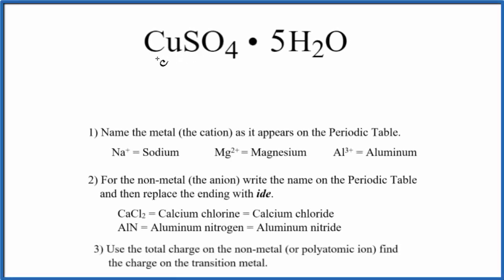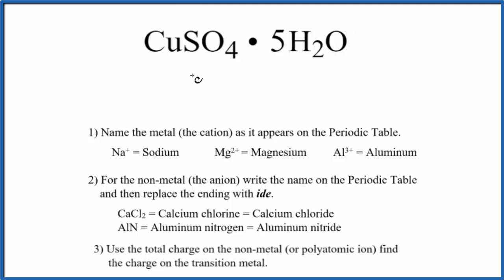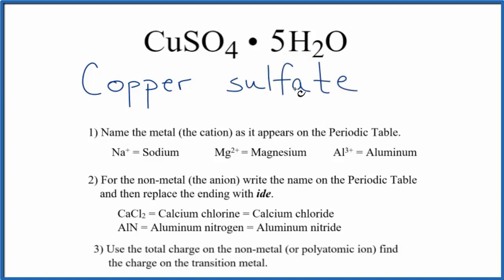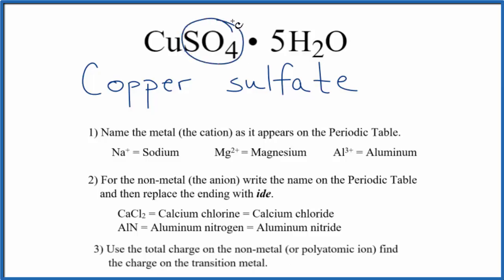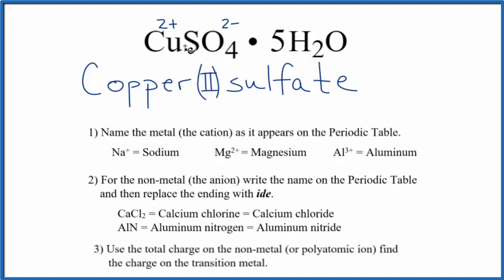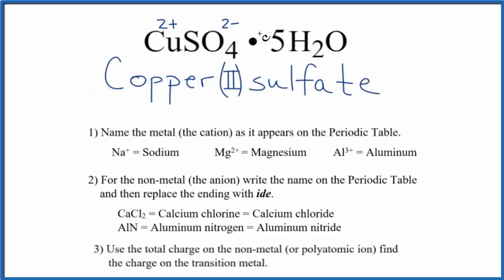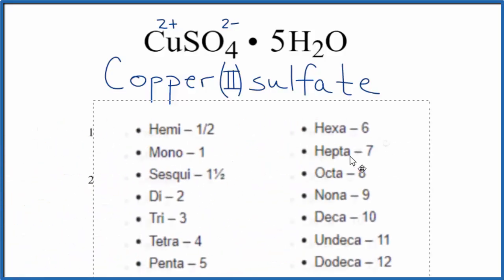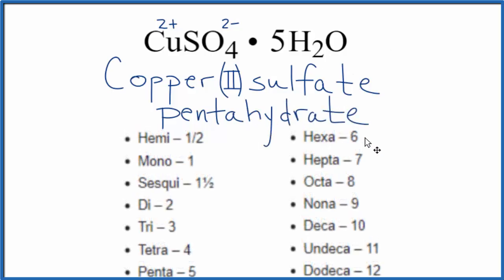How to Write the Name for CuSO4 • 5H2O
In this video we'll write the correct name for CuSO4 • 5H2O . To write the name for CuSO4 • 5H2O we’ll use the Periodic Table and follow some simple rules.

Because CuSO4 • 5H2O has a transition metal we need to indicate the ionic charge using Roman numerals in parenthesis.

The " • 5H2O "means there there are five H2O molecules.  We use the prefix "penta" for five and then "hydrate" for water.   That gives us pentahydrate as the name for the "• 5H2O"

1) Write the name of transition metal as it appears on the Periodic Table.

2) Write the name and charge for the non-metal. If you have a polyatomic ion, use the Common Ion Table to find and write the formula and charge.

3) Use the total charge on the non-metal (or polyatomic ion) find the charge on the transition metal.

4) After the name for the metal, write its charge as a Roman Numeral in parentheses. Example: Iron (III) chloride

For a complete tutorial on naming and formula writing for compounds, like Copper (I) sulfate pentahydrate and more, visit: